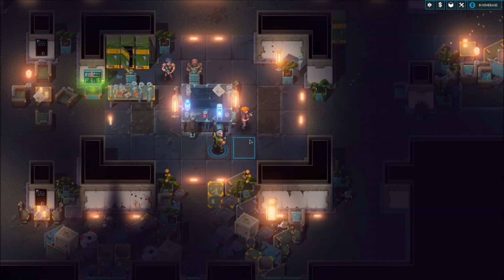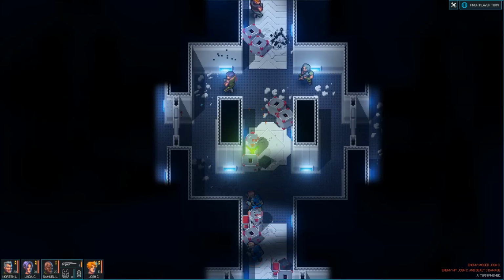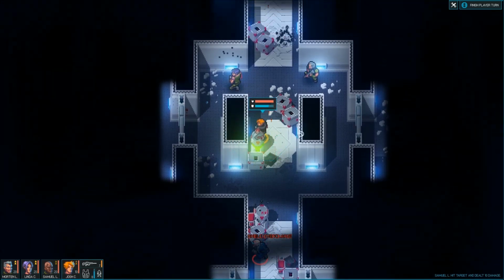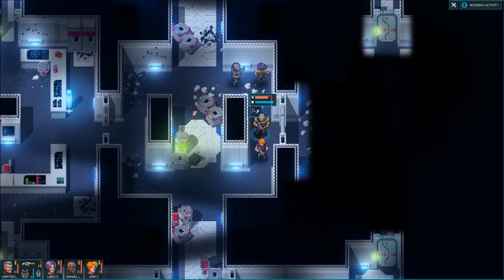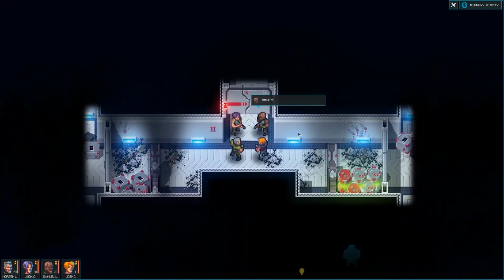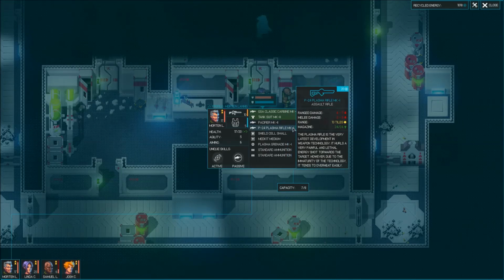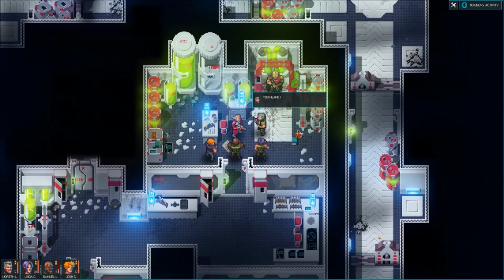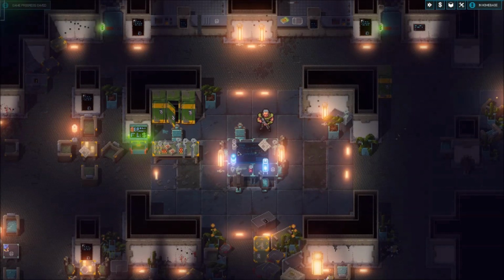Let's Play Halfway - Ep. 9 - Leaps & Bounds!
I continue to run the gauntlet to get the Doc.  Class A citizen my rear!  The guy is none too pleasant and more than a little bossy.  Also, apparently he has a "friend".  I suppose Thirteen is more of an experiment than a friend.  Still, our party is shaping up and is 6 strong now!

My thanks goes out to the folks at Robotality for not only creating this amazing game, but for sending me a review copy.  It's always nice to be able to showcase a game a dev invested in me with!  I hope you all enjoy the LP!  If you want more info about the game, the developers, or want to know where to grab it, the following links are what you need: